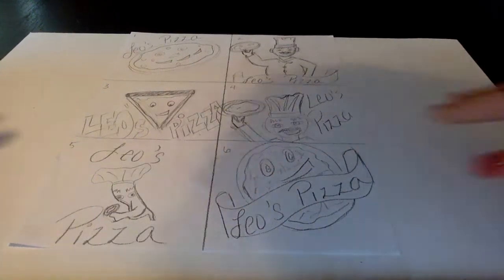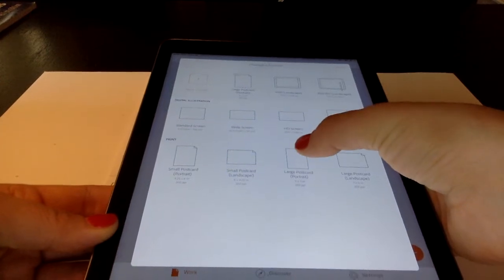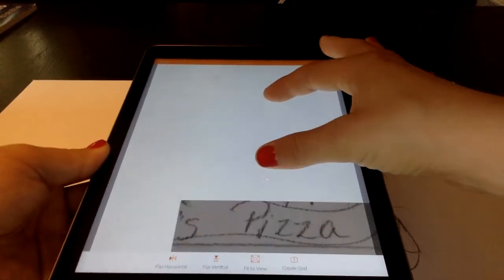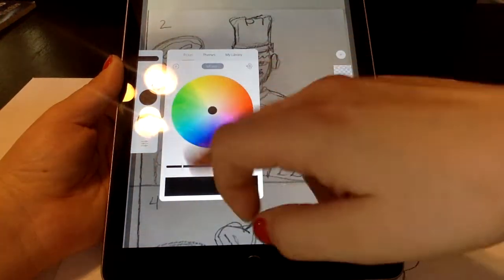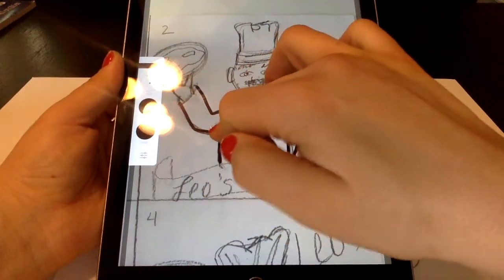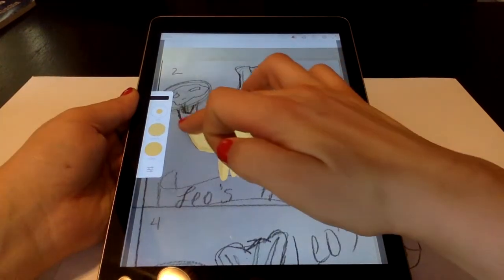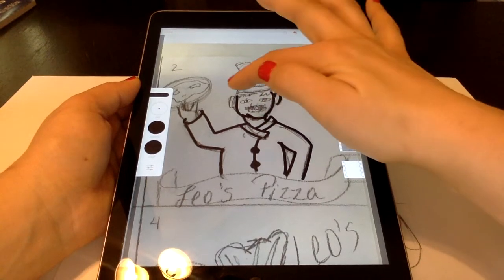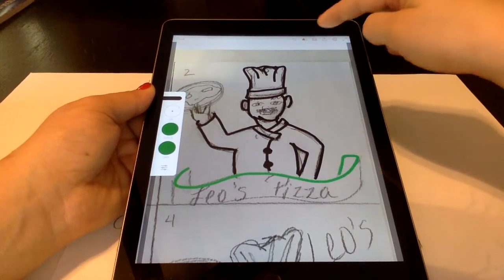adobe draw logo lesson 1